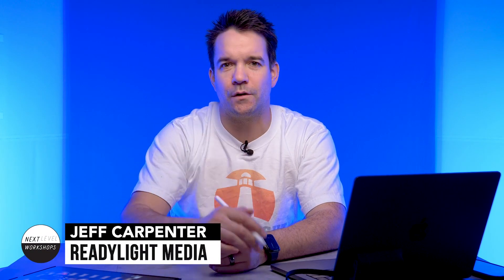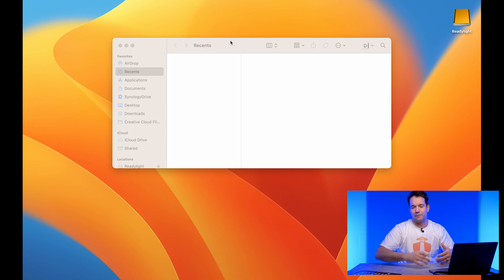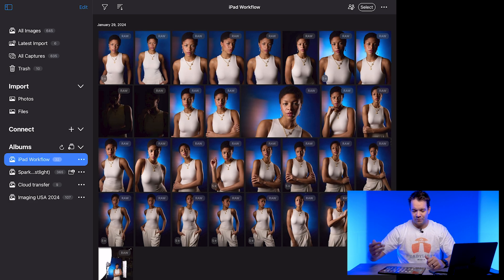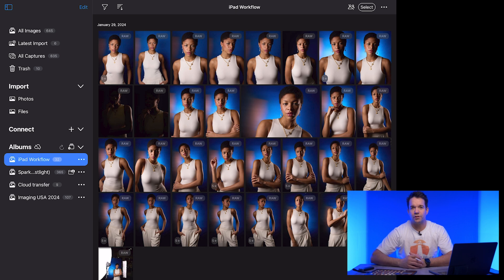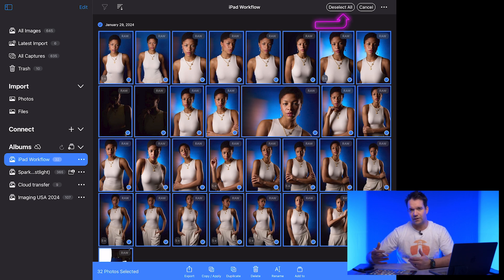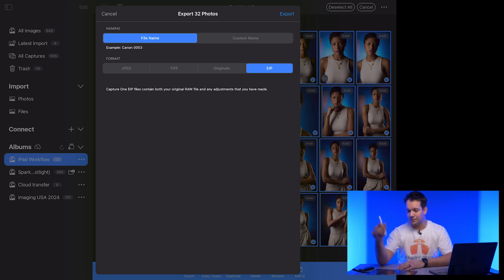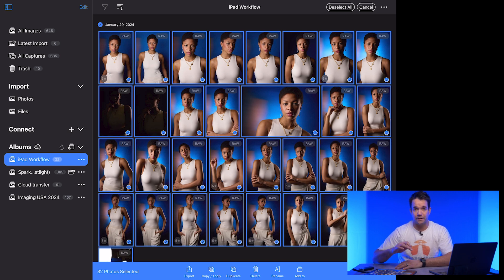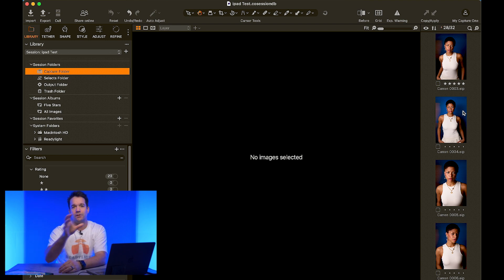Mastering iPad Tethering: Top Workflow Tips You Need To Know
Do you want to know my best workflow for Capture One on the iPad? In this video, I'll reveal my reliable and efficient method for tethering my iPad with Capture One on location. I'll show you how to use an external drive and EIP files to transfer your photos from the iPad to the computer without losing any adjustments or ratings. I'll also explain why this method is better than using cloud transfer. This video will help you simplify your photography workflow and save you time and hassle.

You can also join the NEXT LEVEL Workshops online community for free and get a free lighting guide when you sign up. Links are below:

00:00 Introduction
00:17 Why Tether with an iPad?
00:47 Set up Capture Session on Computer
01:28 Shoot on location with the iPad
02:26 Cloud Transfer vs Hard Drive
03:30 Export EIP Files
04:17 Saving EIP Files to Hard Drive
04:58 Eject Drive from iPad and Open Session on Computer
05:31 Conclusion
05:41 FREE Lighting Guide!